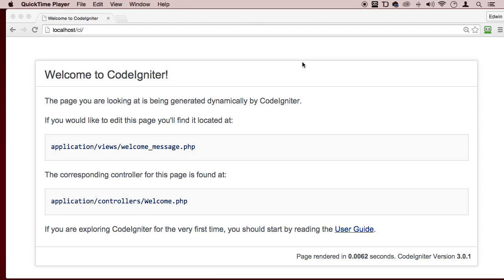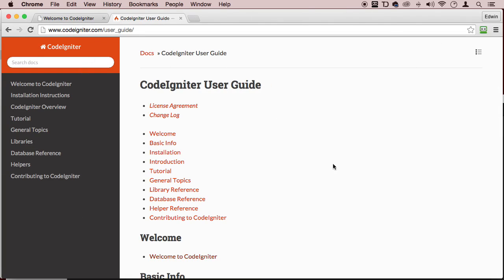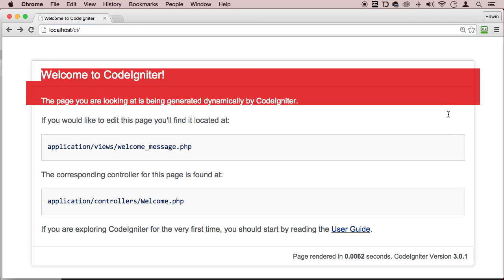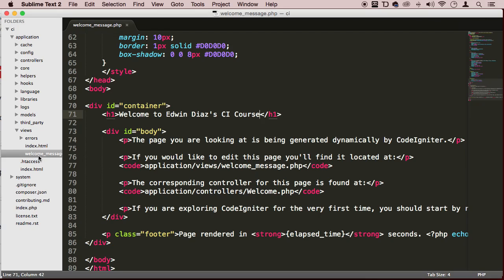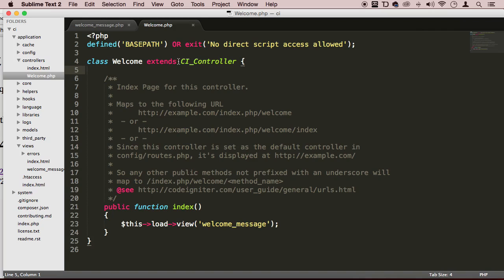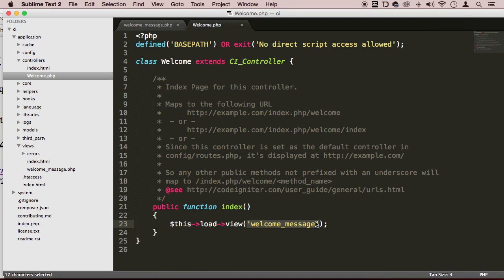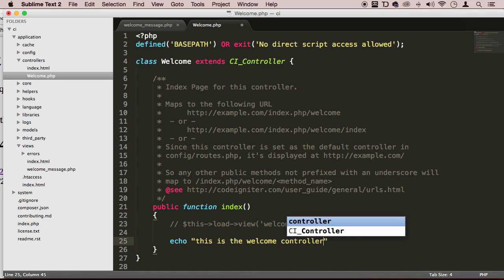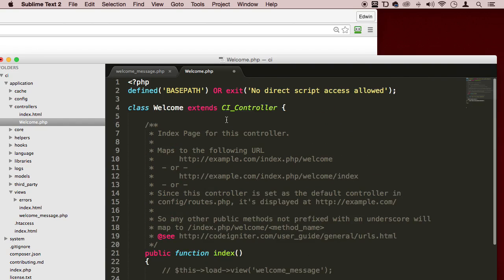5. Get Into the file structure || Codeigniter